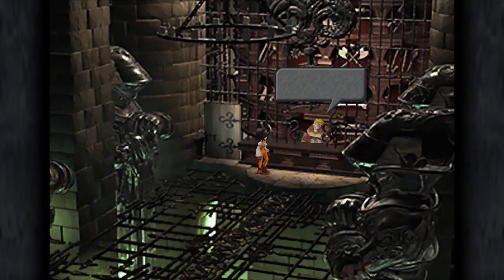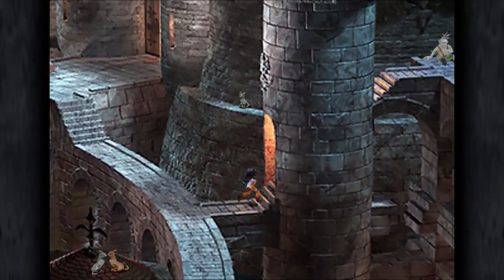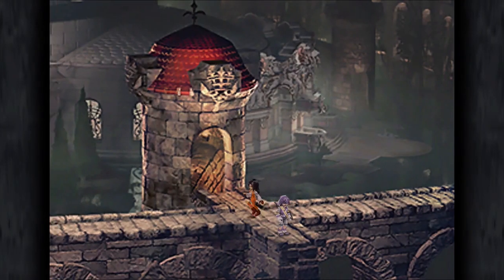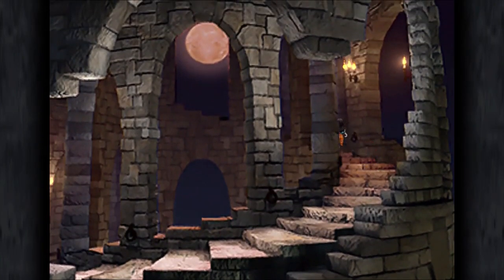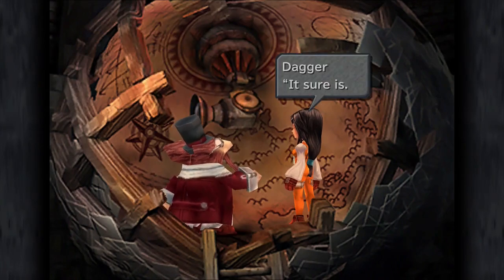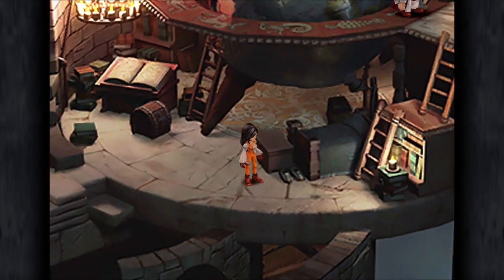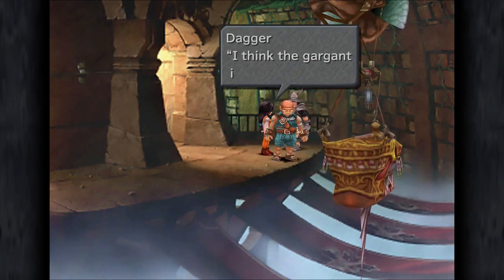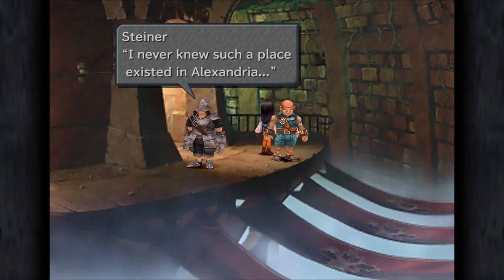Let's Play #8: Final Fantasy IX: #27: Gargan Roo and the Giant Snake Battle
In this episode, we finish running around Treno, buying things and Synthing things. Then we make a quick trip back to Dali before moving on to Dr. Tot's Tower and Gargan Roo underneath. Then we get attacked by a Giant Snake before finally reaching the Castle.